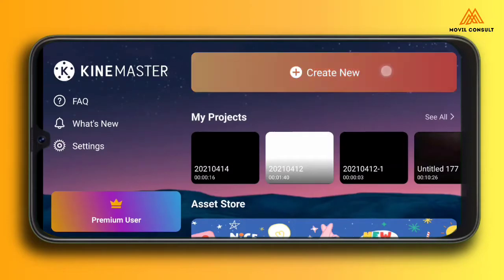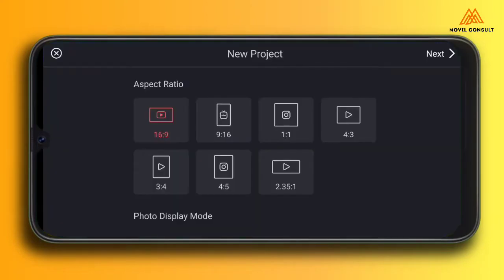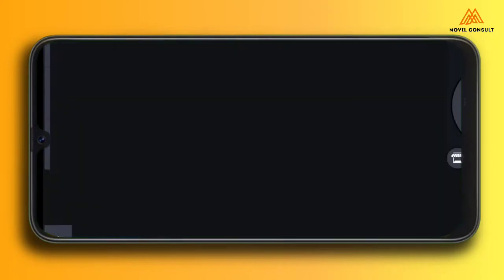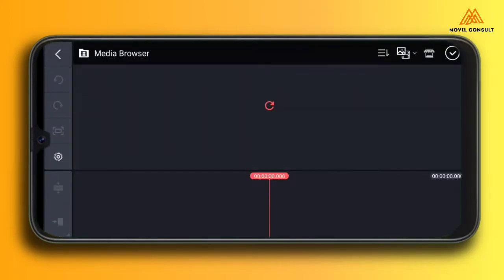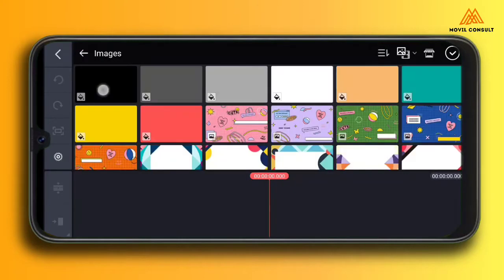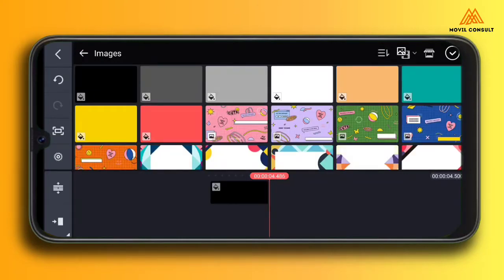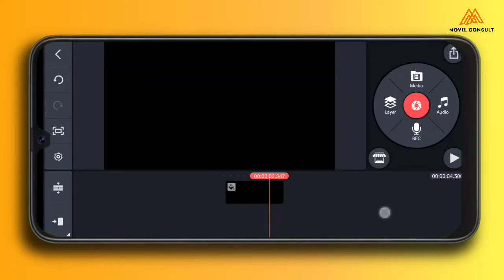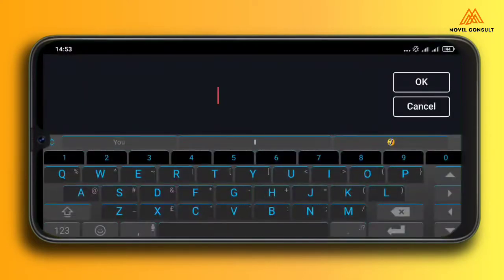Kinemaster Tutorial | Cinematic Movie Trailer Intro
Kinemaster Tutorial | Cinematic Movie Trailer Intro. This tutorial teaches you how to make cinematic Movie Trailer Intro with Kinemaster.

How to Make Cinematic Intro